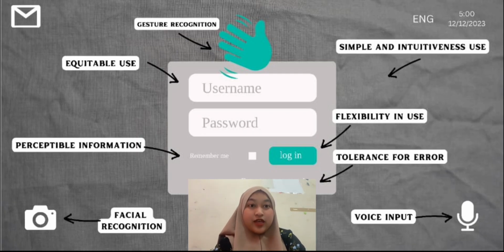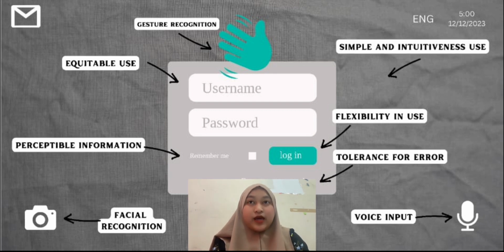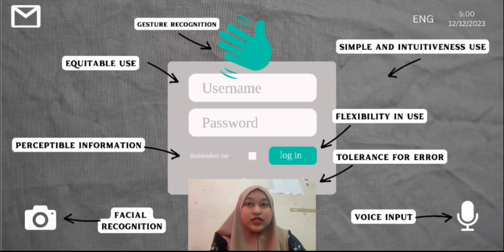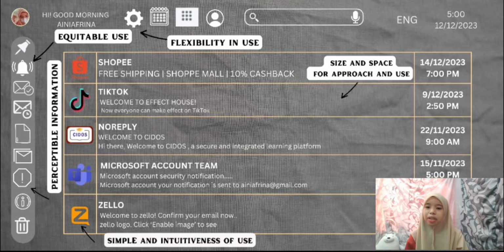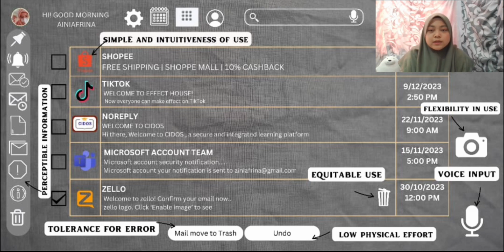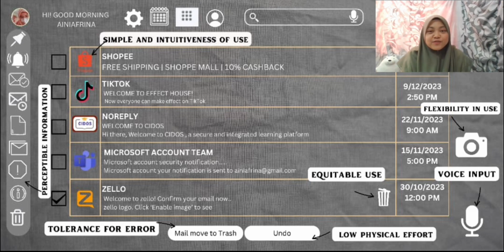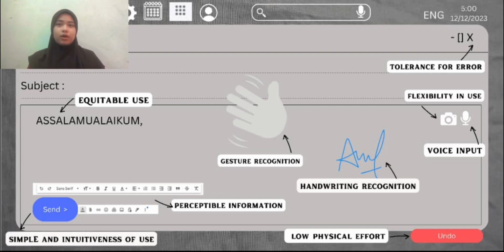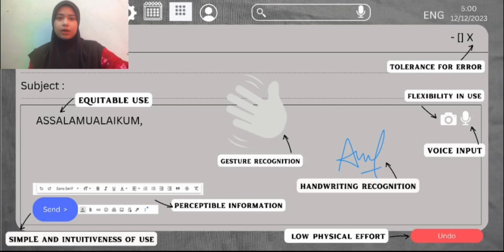CASE STUDY 2 : HUMAN COMPUTER INTERACTION